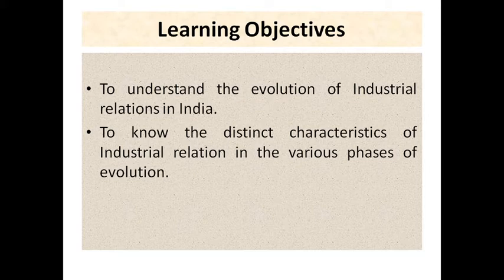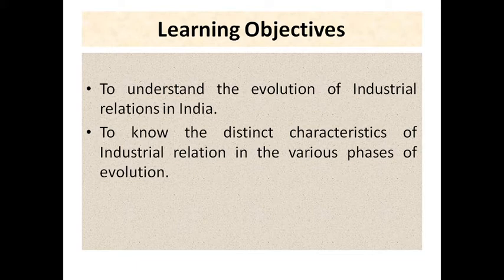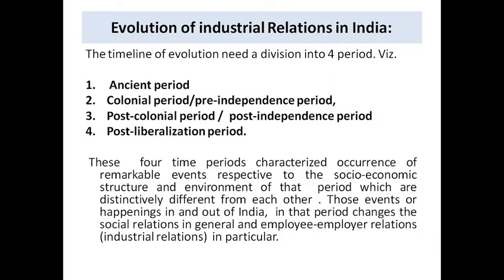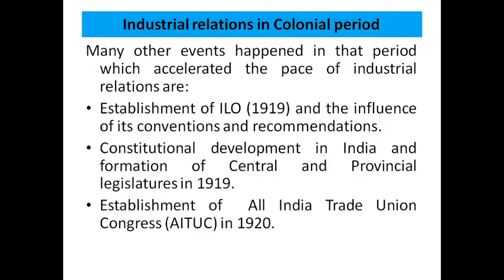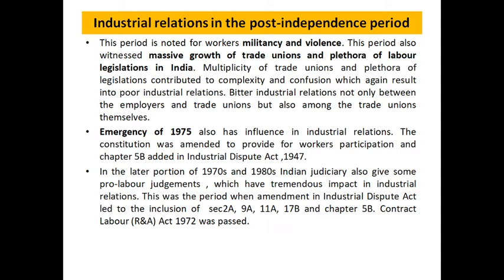Evolution of IR in India ( in Post-independence period and Post-liberalisation period)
In this tutorial how  Industrial Relations in India evolved in the Post-independence period and Post-liberalisation period   is discussed.